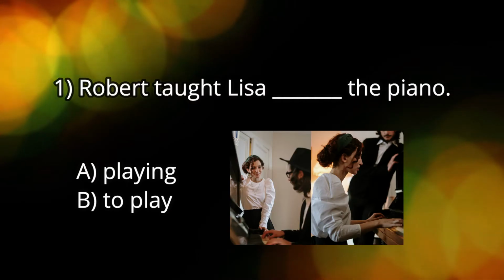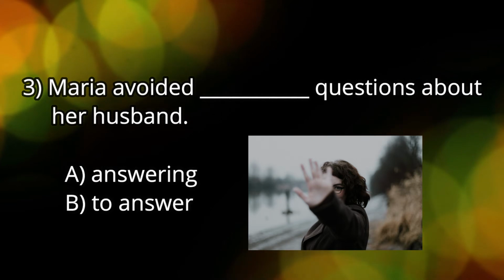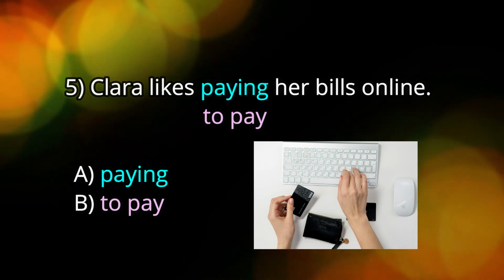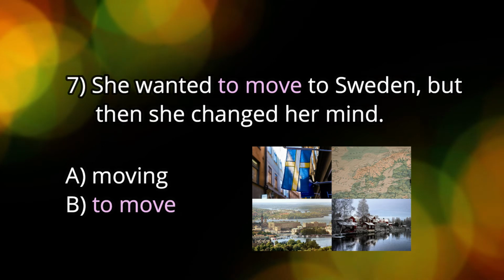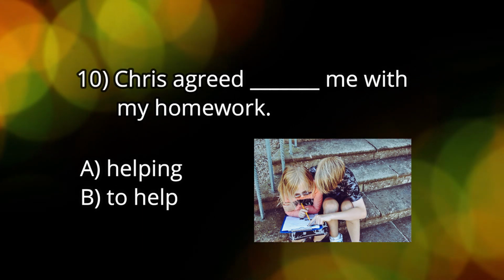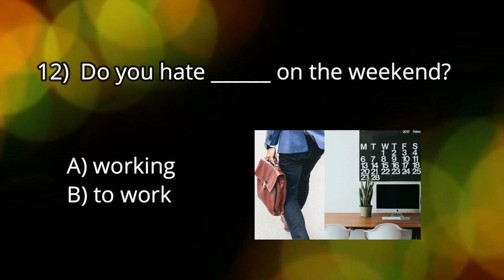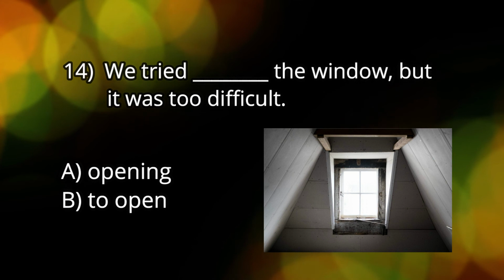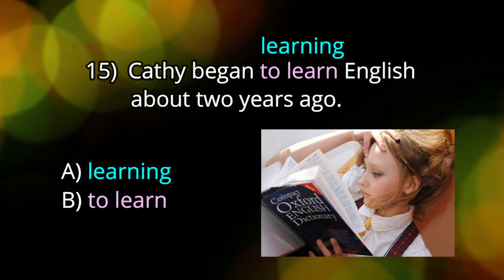TEST of GERUNDS vs. INFINITIVES | Choose The Correct Answer! | English Grammar |All American English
Hello everyone! This video will test your knowledge of gerunds and infinitives. As I mentioned in my last video on gerunds vs. infinitives, deciding which one of these to use is often very confusing to English language learners. So, watch my last video again if you are still a little unsure about this, or just try to do the test first and then go back to the video for reference. Good luck and keep practicing!